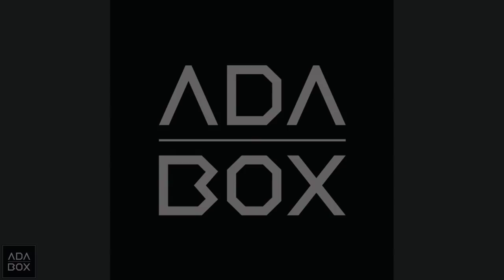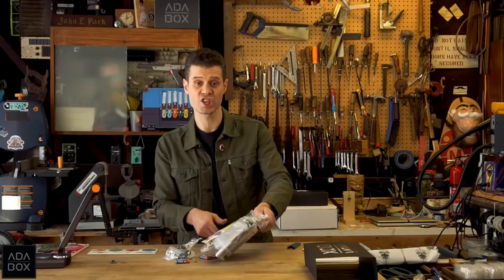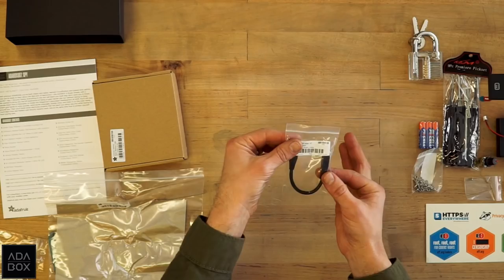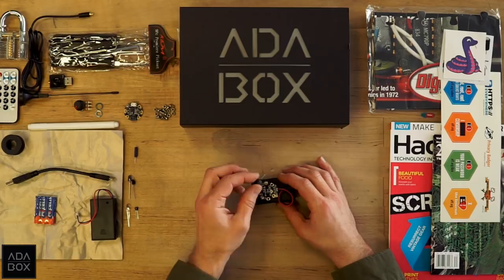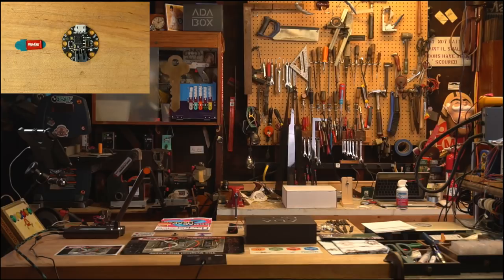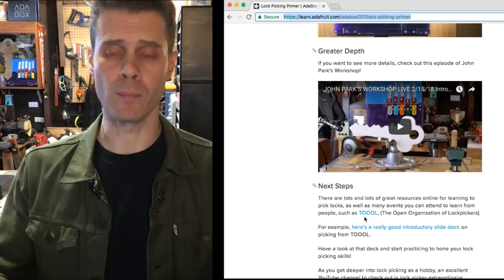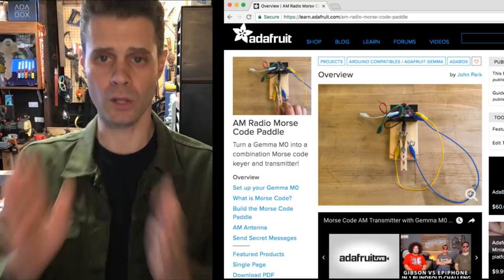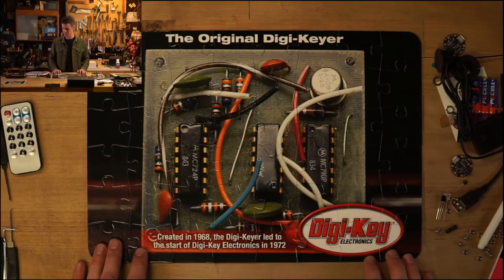ADABOX 007 UNBOXING! LIVE!